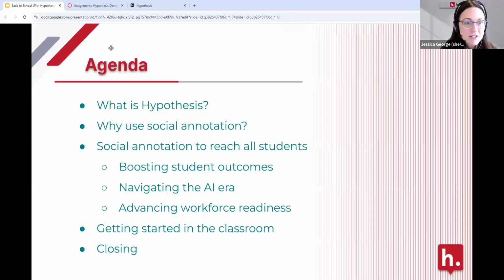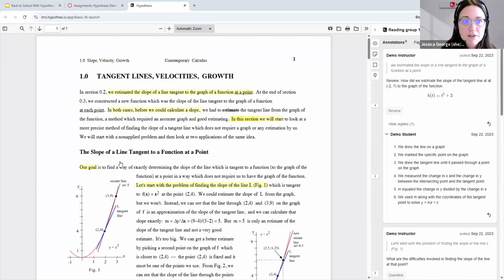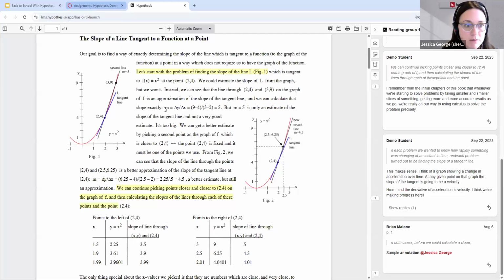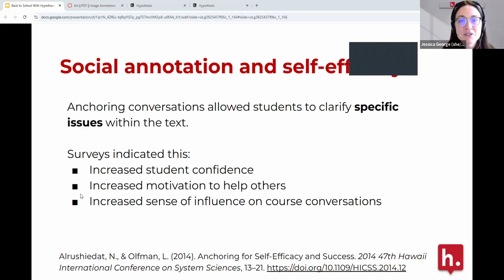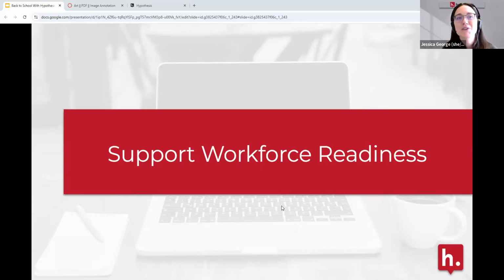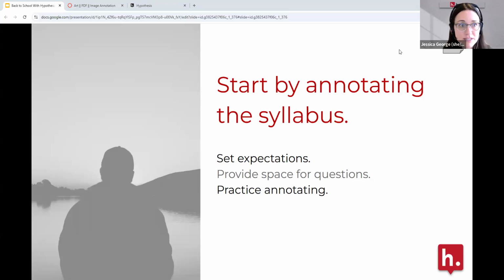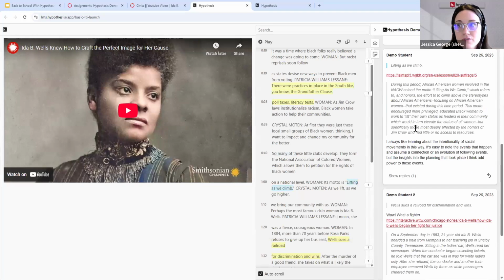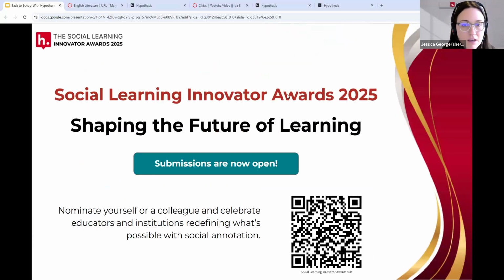Back to School With Hypothesis: Tips to Build Engaged, Future-Ready Classrooms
Kick off the semester with strategies designed to make your courses more engaging, impactful, and future-ready. Join Hypothesis for a special Back to School webinar where we’ll explore how social annotation can spark student engagement from day one, strengthen academic outcomes, and prepare learners with the collaborative skills they’ll need beyond the classroom.